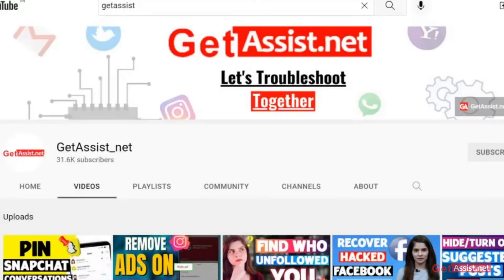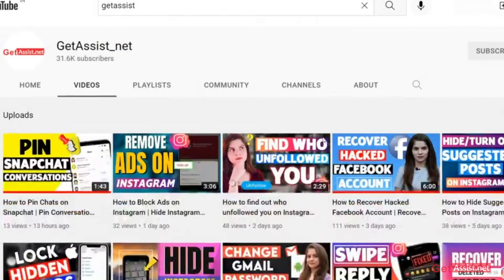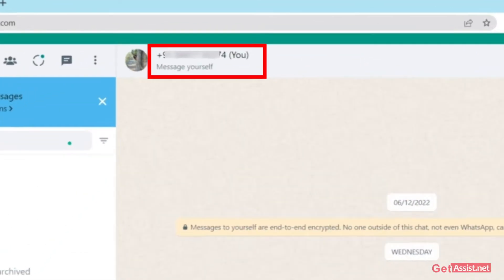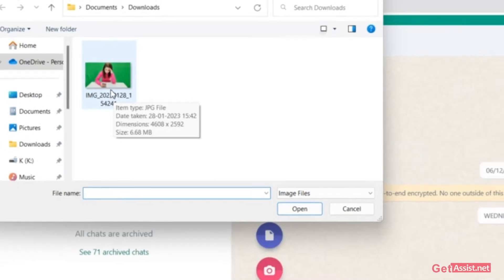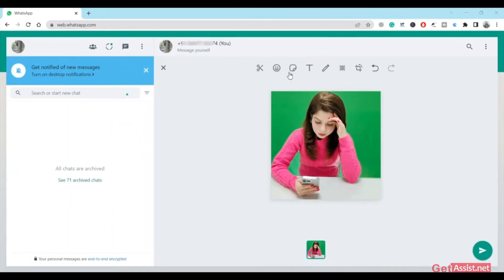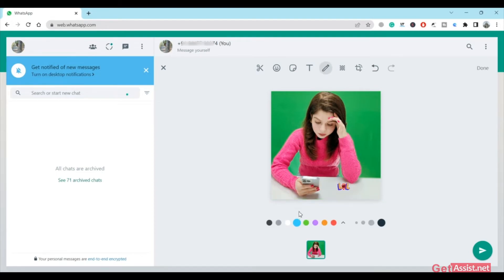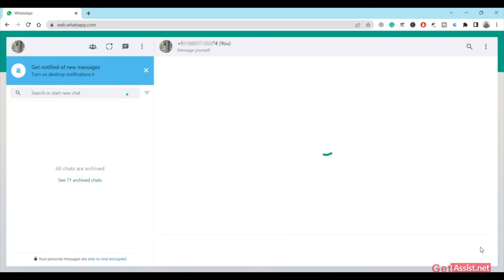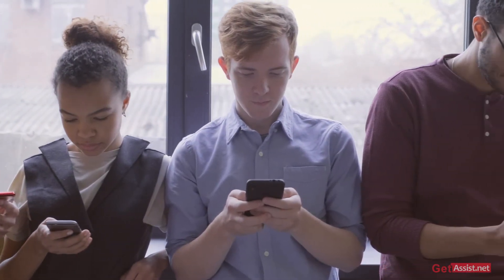How to Create Own Custom Animated WhatsApp Stickers [Updated]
If you want to know How to Create your Own Custom Animated WhatsApp Stickers then watch this video and surprise your friends by sending them your animated stickers on WhatsApp